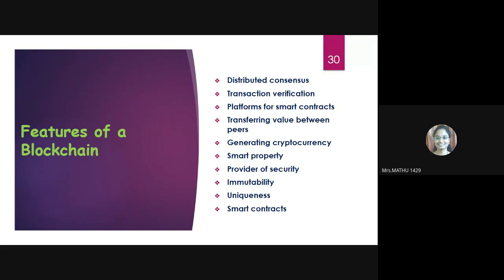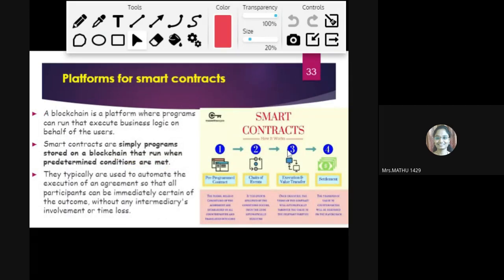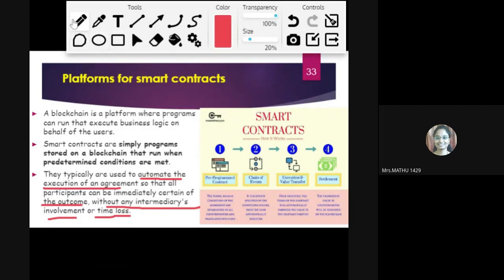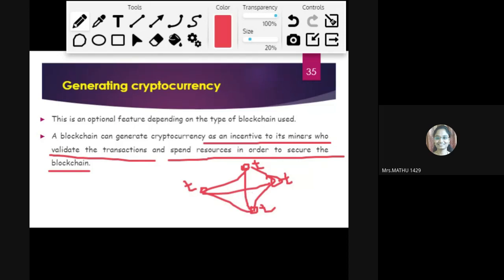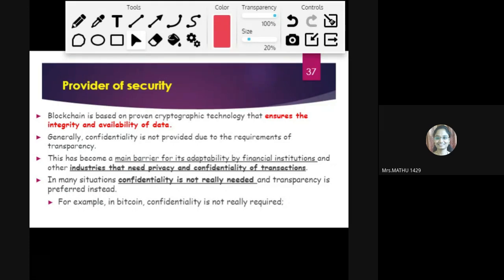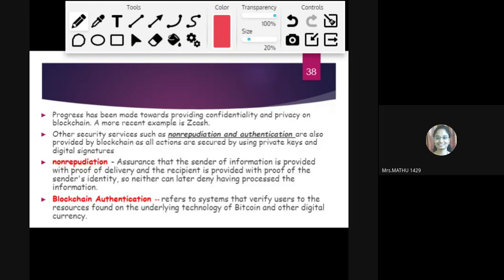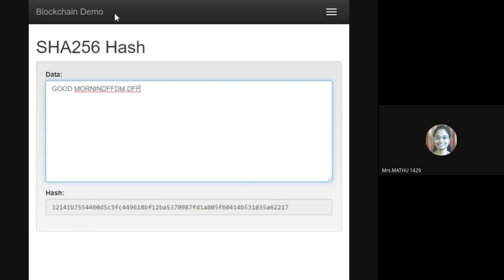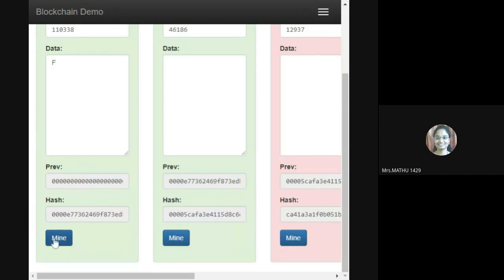Features of Blockchain